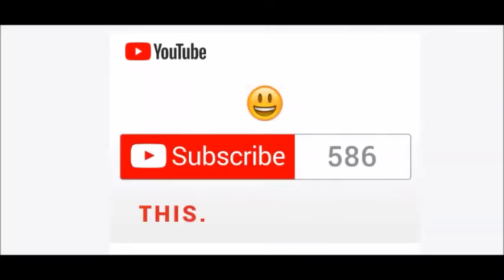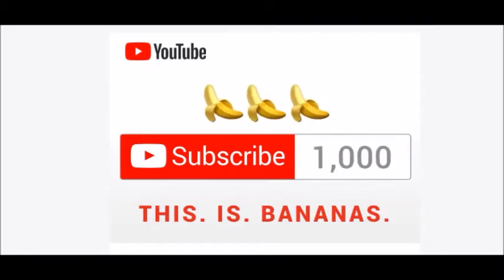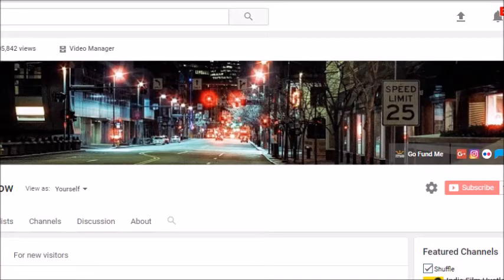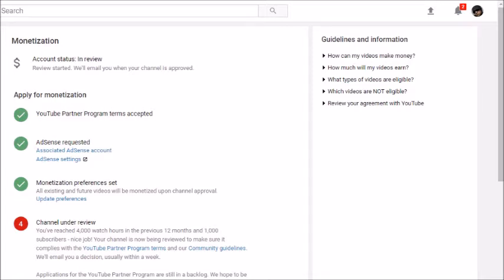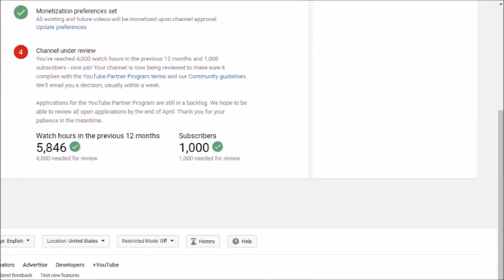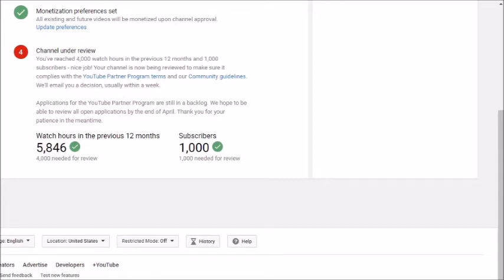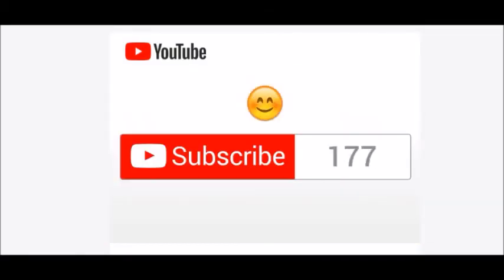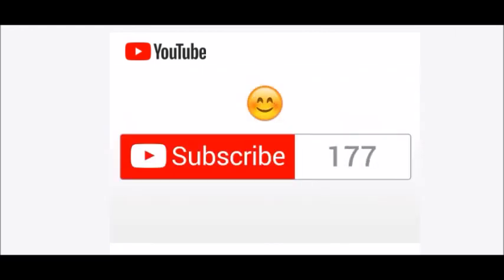So you have 1000 Subscribers What next?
FiLMiC Pro v6 Beta Tester\User
Hello I am Michael M. Ware. I have A Bachelor Of Fine Arts From The Ohio State University.

I am a fine arts photographer that specializes in street photography, Alternative process printing as well as high portrait work.